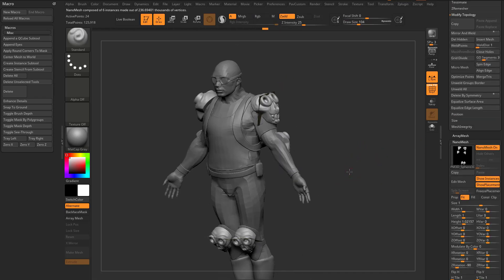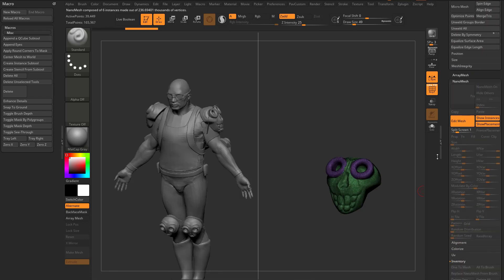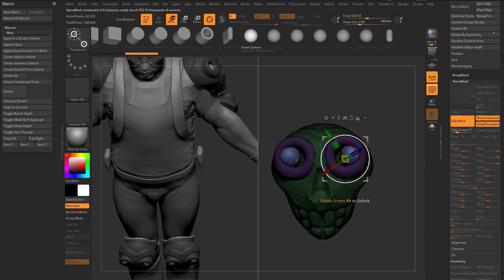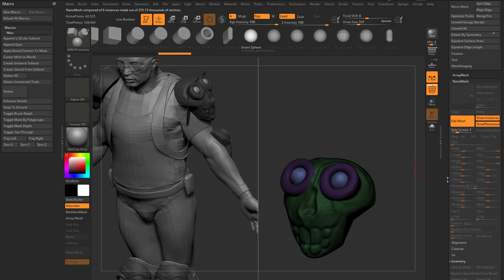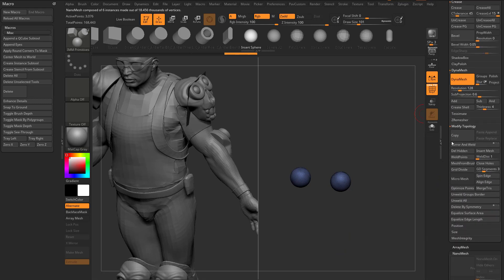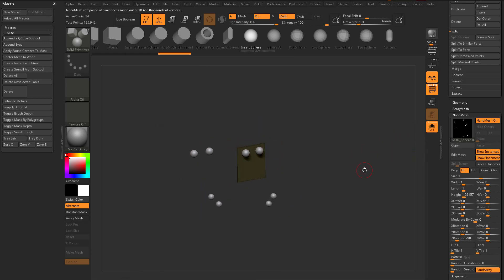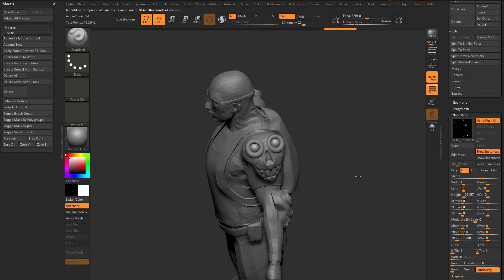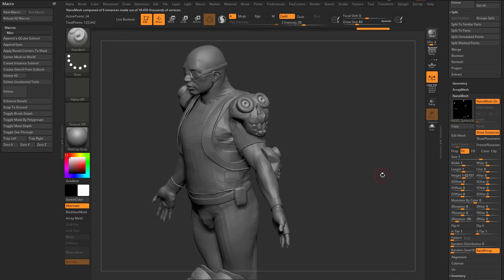053 ZBrush 2021 Instances - Stacking NanoMesh Axis Symmetry Meshes